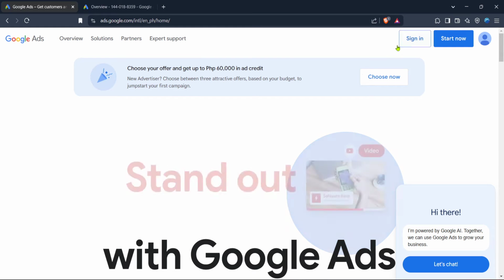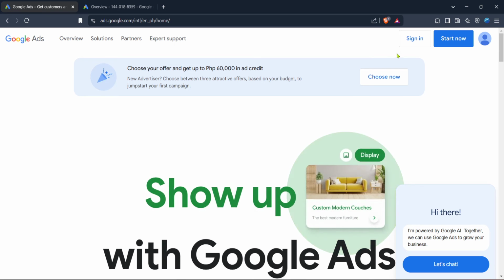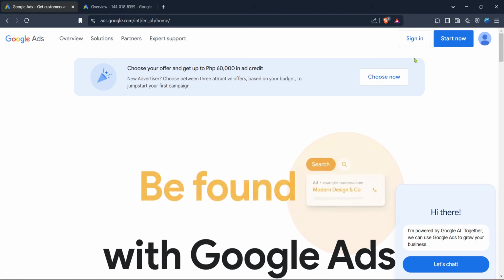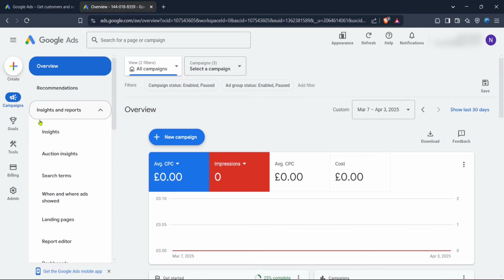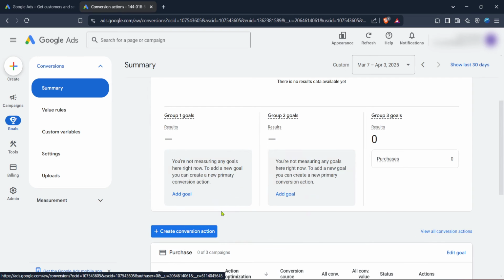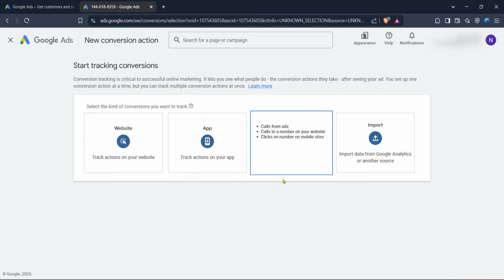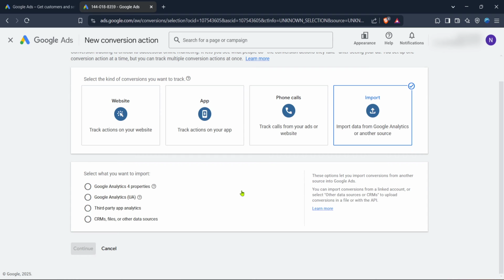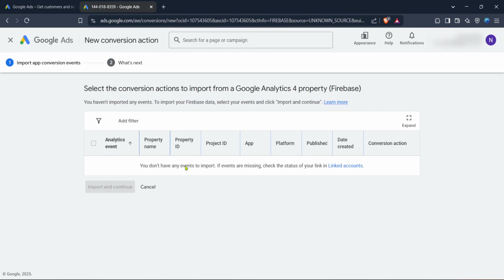How to Import Goals From Analytics into Google Ads (Full 2025 Guide)